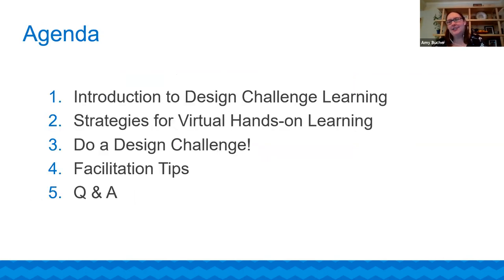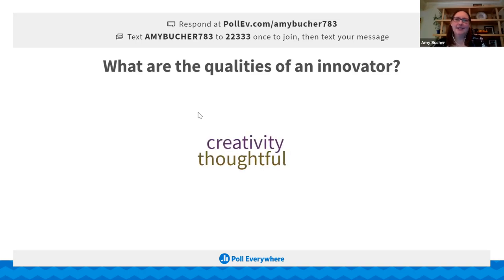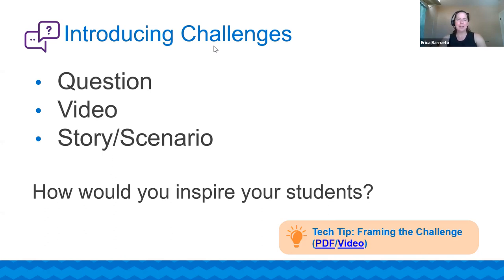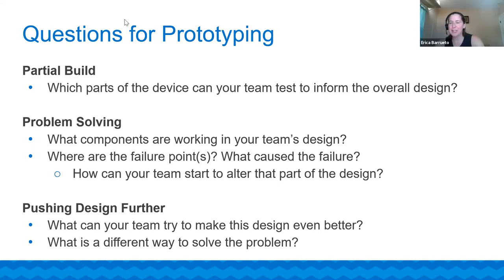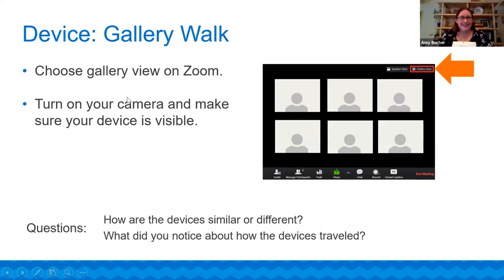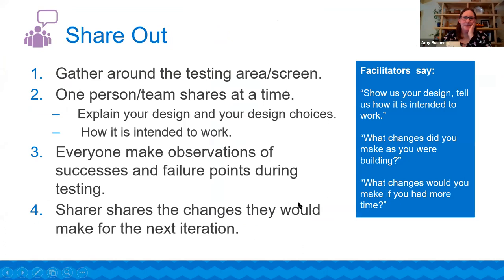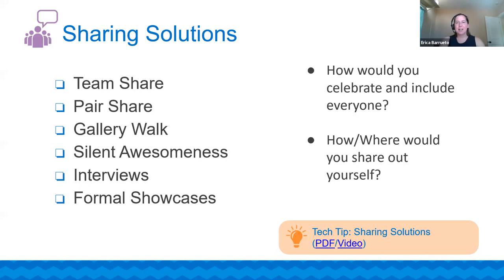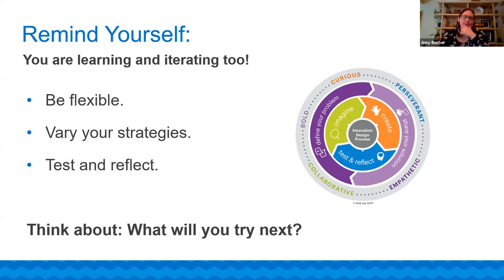Hands on Design Challenges - Webinar